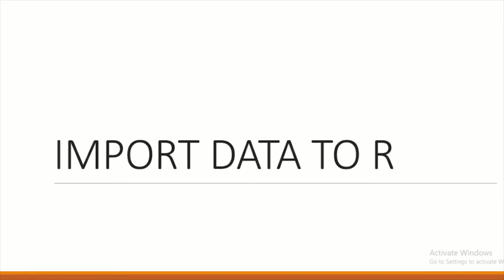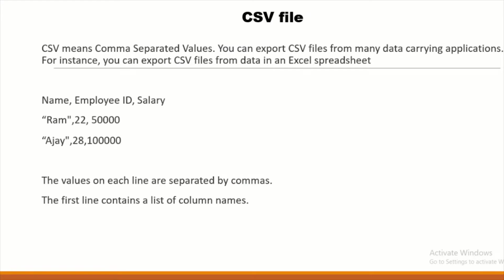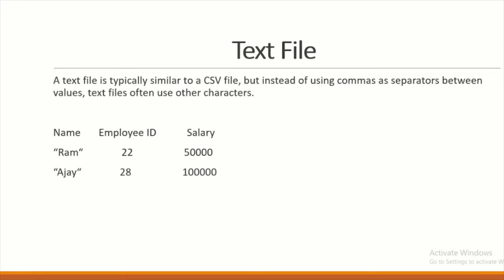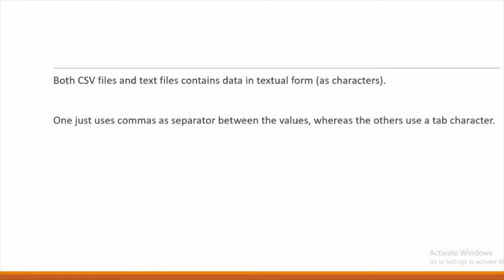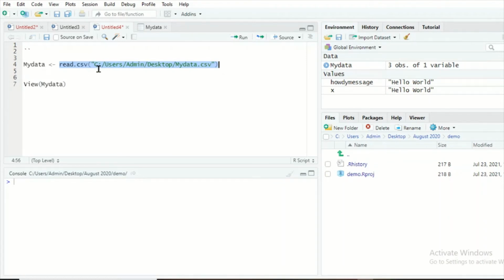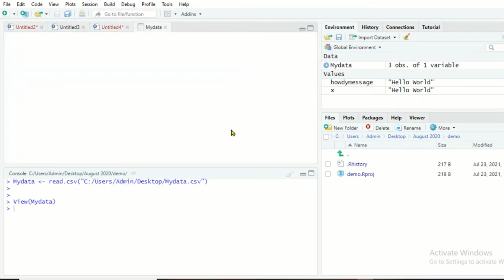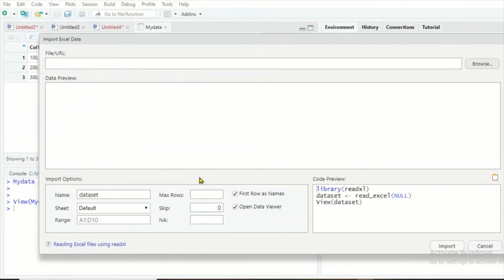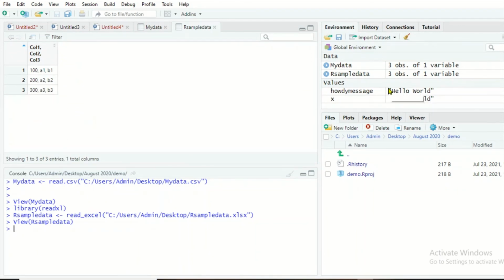Import Data in R || How to Import Dataset RStudio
How to Import Data RStudio

In this video, I show you how to  Import Data  R Software.
R can load data in three different formats:
Flat Files: CSV files and Text files
Excel Files : xls xlsx
R data file formats: RDS, RDATA
CSV means Comma Separated Values. You can export CSV files from many data carrying applications. For instance, you can export CSV files from data in an Excel spreadsheet
A text file is typically similar to a CSV file, but instead of using commas as separators between values, text files often use other characters.

R is used for Powerful analytics, statistics, and visualization and coding is quite easy. It’s open source  the statistical programming language . The community support is overwhelming. There are numerous forums to help you out.

Good Luck.